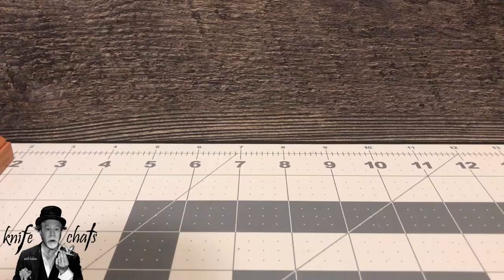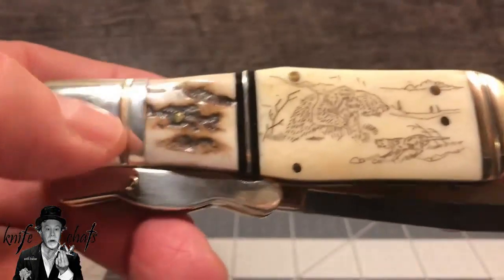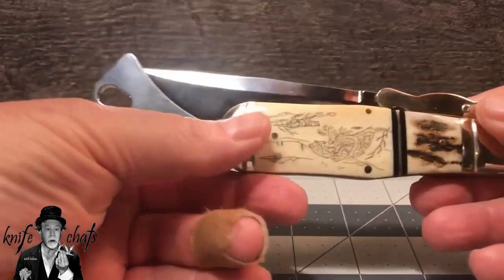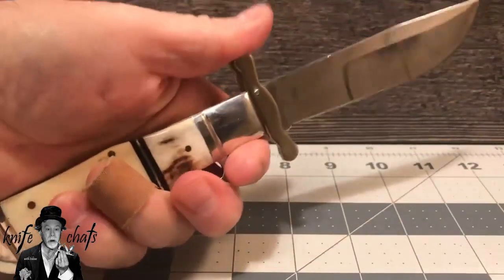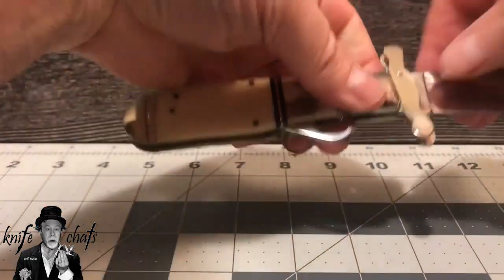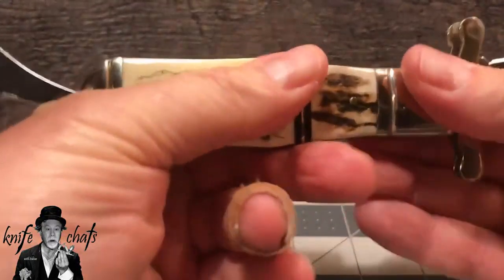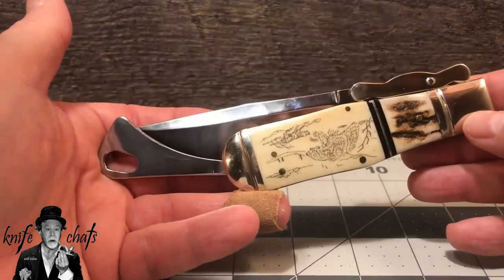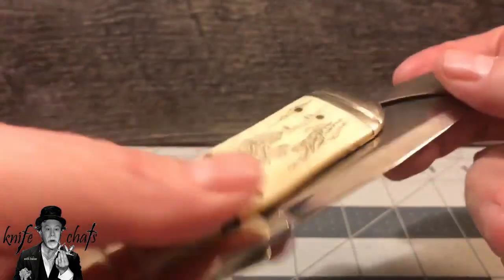Quick Cuts: Marble's Safety Folding Hunter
Quick Cuts are normally 2-5 minute videos featuring a quick look at a knife in my collection. The knife might be something new, old, or out of the ordinary. (Some might be a tad longer!)

You can find all of the Quick Cuts in the Quick Cuts Playlist!